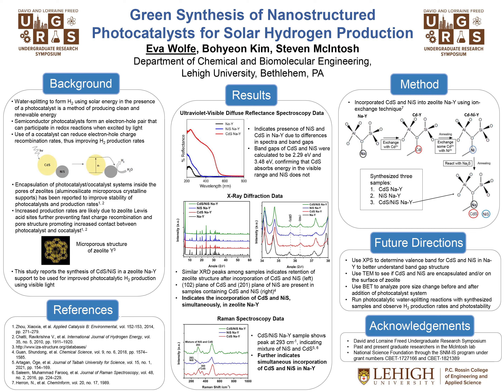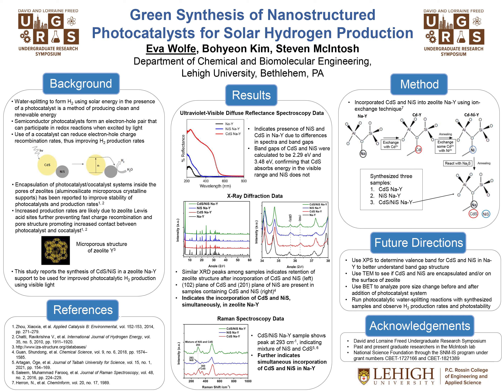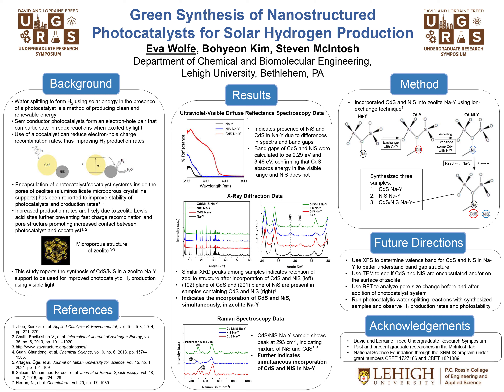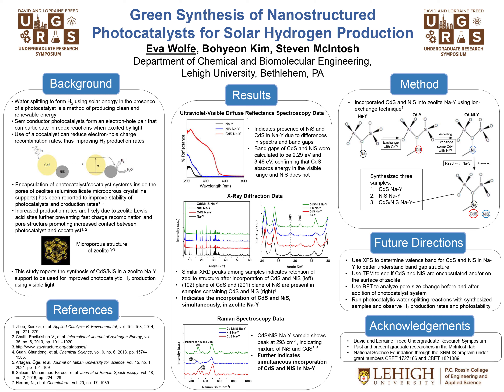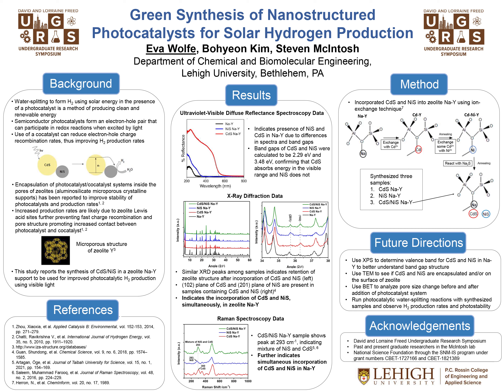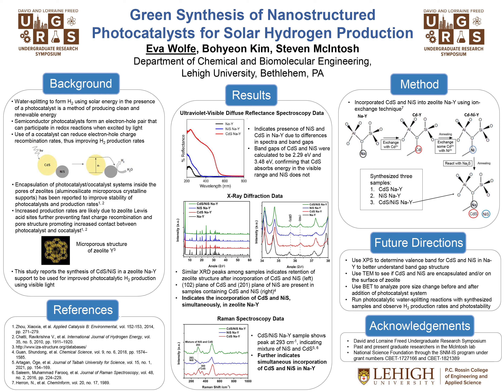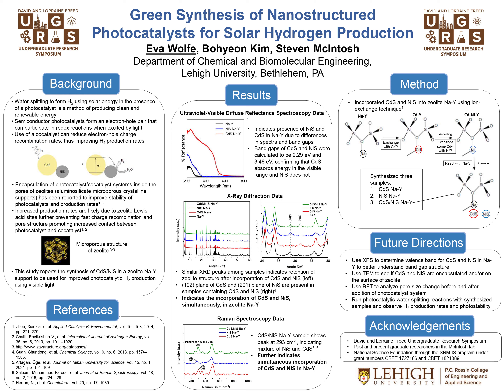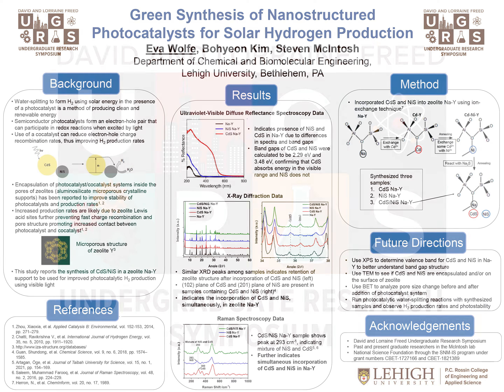Eva Wolfe, Lehigh 2023 Undergraduate Research Symposium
Lehigh Chemical and Biomolecular Engineering major Eva Wolfe presents his research, "Green Synthesis of Nanostructured Photocatalysts for Solar Hydrogen Production," as part of the 2023 David and Lorraine Freed Undergraduate Research Symposium at Lehigh University.